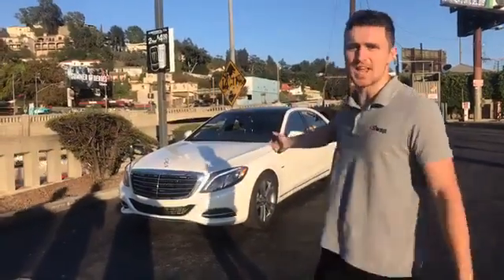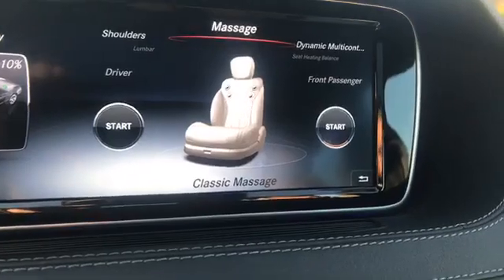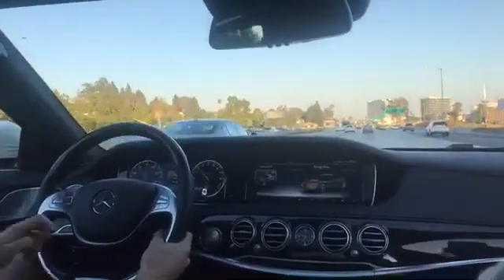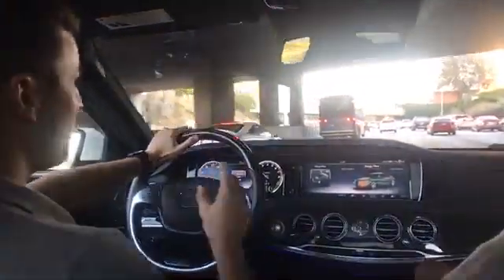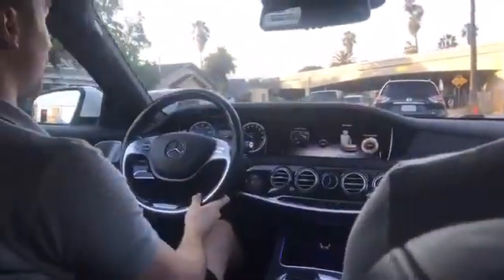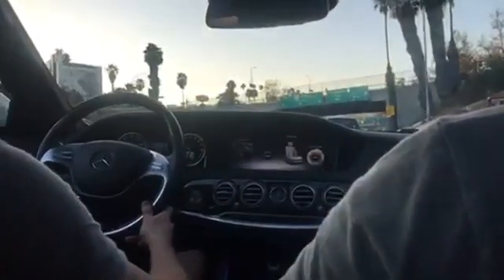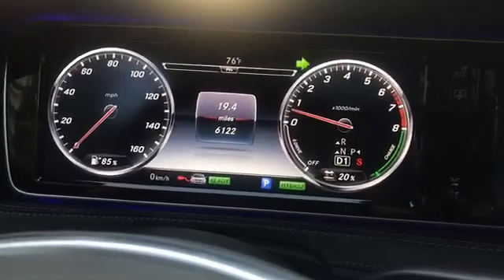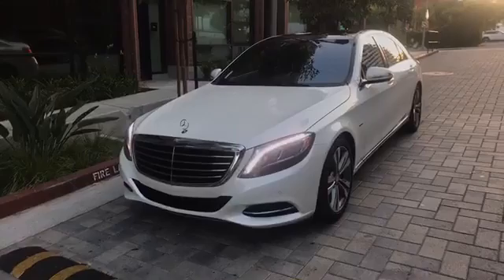Car Review: Mercedes S Class S550e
Would You Swap For This: Mercedes S Class S550e? 🤔

Owner: Whelo Rentals